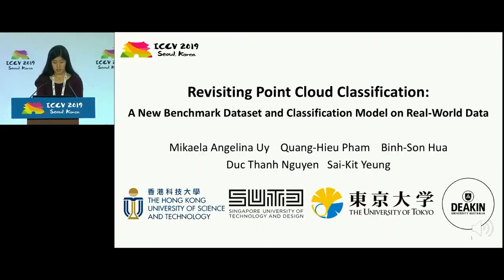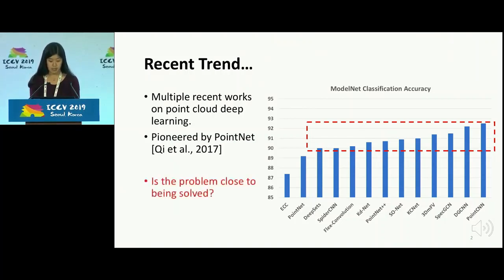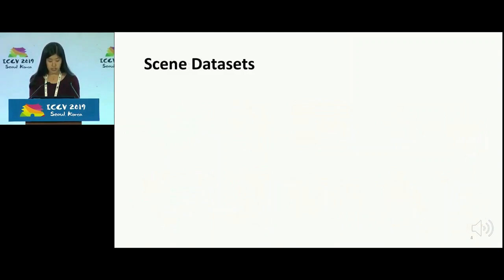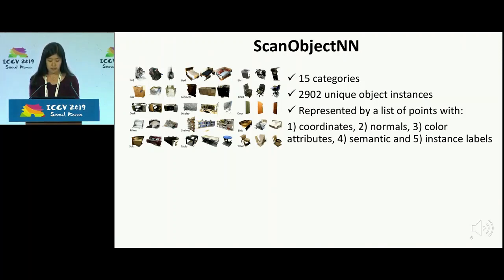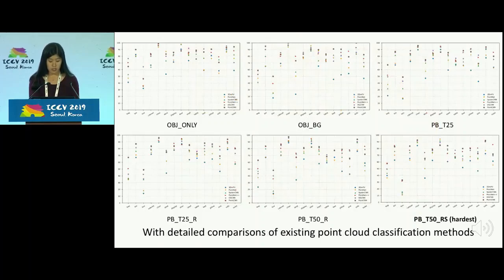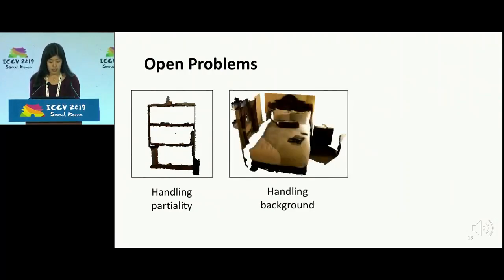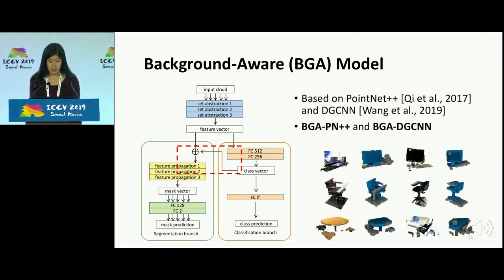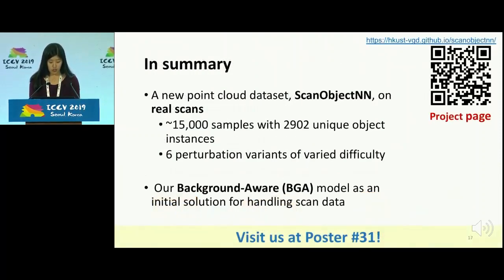ICCV 2019 Oral - A New Benchmark Dataset and Classification Model on Real-World Data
Revisiting Point Cloud Classification: A New Benchmark Dataset and Classification Model on Real-World Data

Deep learning techniques for point cloud data have demonstrated great potentials in solving classical problems in 3D computer vision such as 3D object classification and segmentation. Several recent 3D object classification methods have reported state-of-the-art performance on CAD model datasets such as ModelNet40 with high accuracy ~92%. Despite such impressive results, in this paper, we argue that object classification is still a challenging task when objects are framed with real-world settings. To prove this, we introduce ScanObjectNN, a new real-world point cloud object dataset based on scanned indoor scene data. From our comprehensive benchmark, we show that our dataset poses great challenges to existing point cloud classification techniques as objects from real-world scans are often cluttered with background and/or are partial due to occlusions. We identify three key open problems for point cloud object classification, and propose new point cloud classification neural networks that achieve state-of-the-art performance on classifying objects with cluttered background.